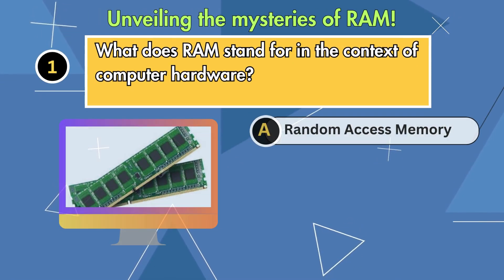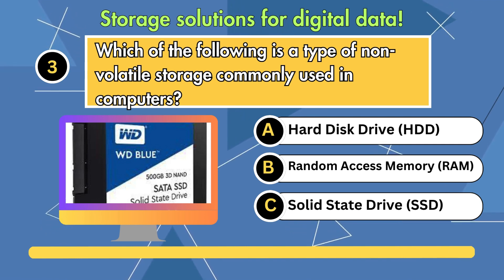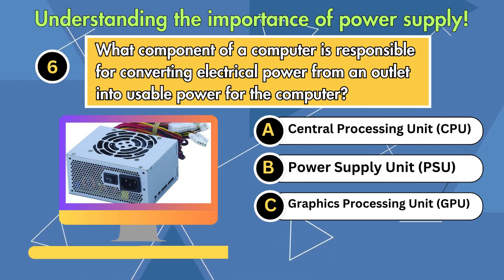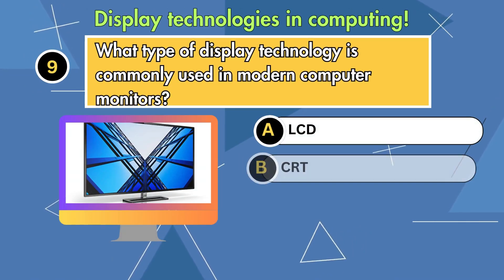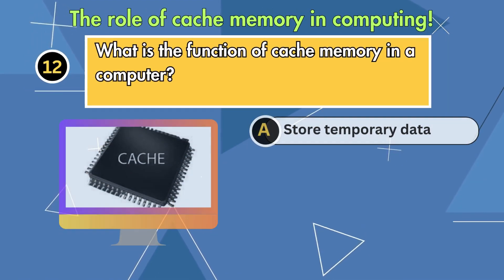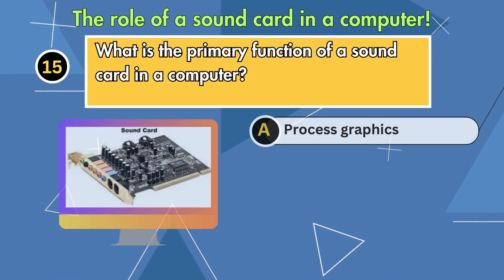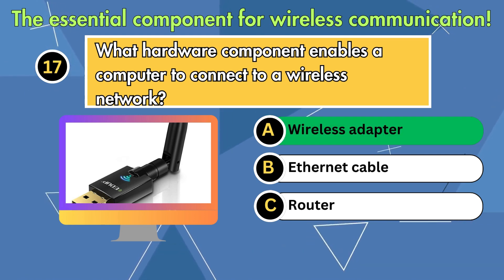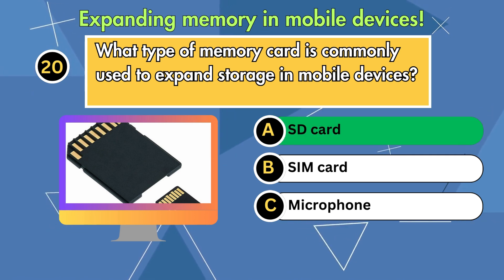Hardware and Input Devices Quiz | Computer Hardware Quiz | BitsNBytesQuiz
Description:
🔍 Welcome to BitsNBytesQuiz – Your Gateway to Computer Science Mastery! 🖥️

BitsNBytesQuiz is here for you!

📚 Topics Covered:

Graphics Processing Unit (GPU)
Solid State Drive (SSD)
USB
Communication hub
Power Supply Unit (PSU)
Keyboard
Magnetic storage
LCD
External hard drive
Prevent overheating
Store temporary data
Switch
Laptop
Enhance audio quality
Tape drive
Wireless adapter
Continuous power supply
Read and write data
SD card

💡 Why Choose BitsNBytesQuiz?

Engaging quizzes for all skill levels
Thorough explanations to enhance your understanding
Stay updated with our diverse range of Computer Science topics

🚀 Qurries

What does RAM stand for in the context of computer hardware?

What component in a computer is responsible for handling graphics processing tasks?

Which of the following is a type of non-volatile storage commonly used in computers?

What type of port is commonly used to connect a keyboard and mouse to a computer?

What is the main function of a computer motherboard?

What component of a computer is responsible for converting electrical power from an outlet into usable power for the computer?

Which of the following is an example of an input device?

What technology is used in traditional Hard Disk Drives (HDD) for storing data?

What type of display technology is commonly used in modern computer monitors?

What is a common external storage device that connects to a computer via USB?

What is the primary purpose of a computer cooling system?

What is the function of cache memory in a computer?

What hardware device is used to connect multiple computers in a local network?

What type of portable computing device is characterized by a touchscreen interface?

What is the primary function of a sound card in a computer?

What type of storage device is commonly used for long-term data retention and backup?

What hardware component enables a computer to connect to a wireless network?

What does a UPS (Uninterruptible Power Supply) provide to a computer system?

What is the primary function of an optical drive in a computer?

What type of memory card is commonly used to expand storage in mobile devices?